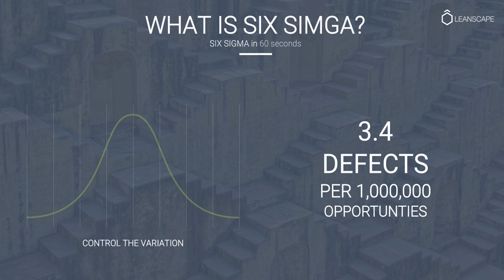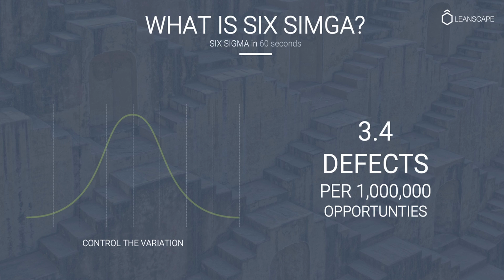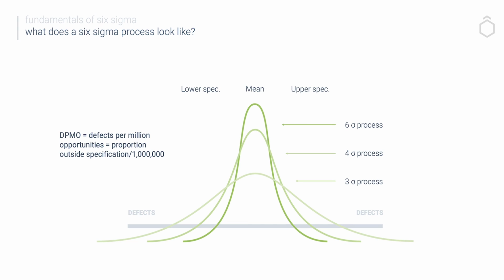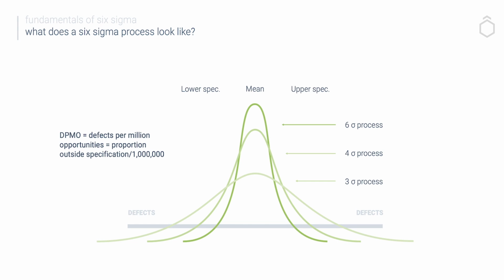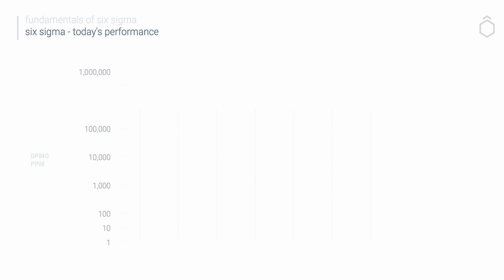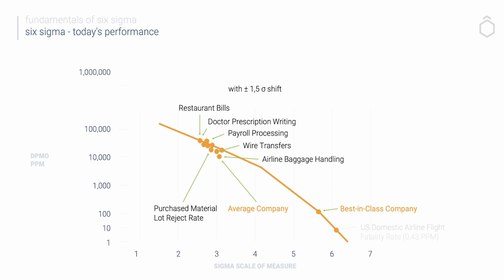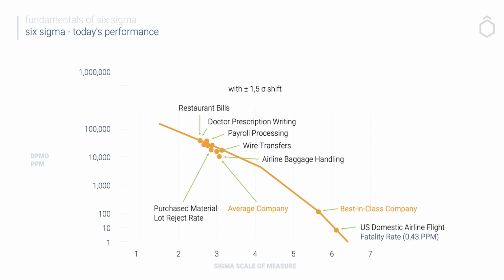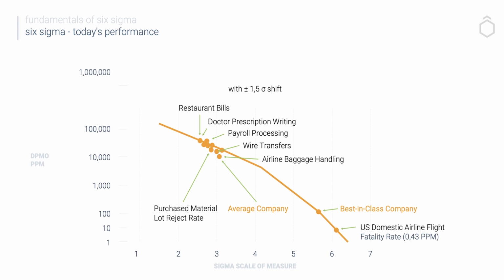Six Sigma in 60 Seconds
Looking to learn more about Six Sigma. Check out the Six Sigma in 60-second video - Well it does extend beyond that!

This is part of our Free Fundamentals of Lean Online Training Course.